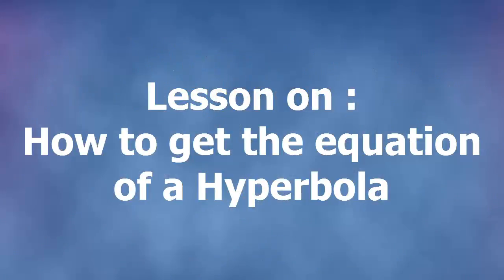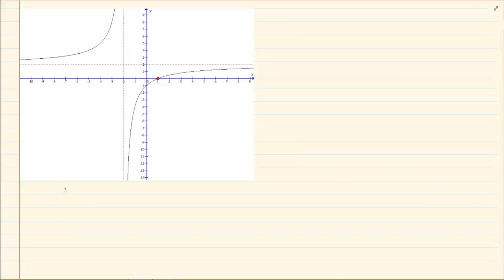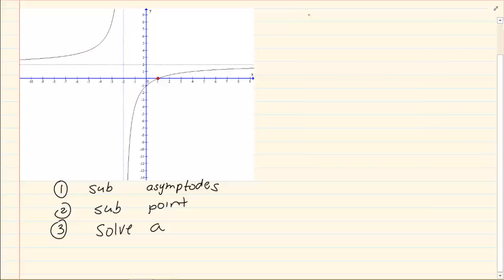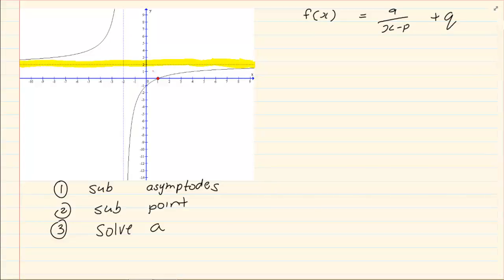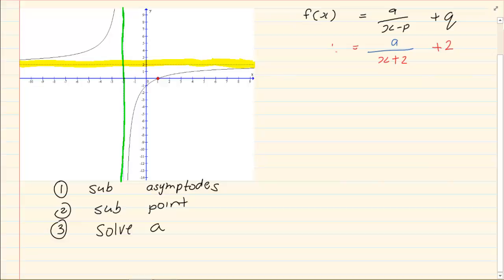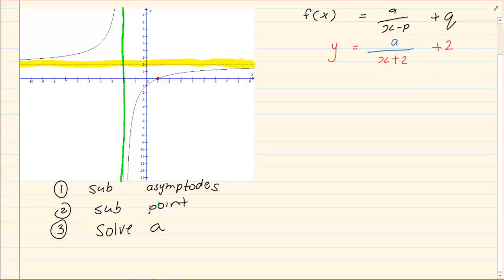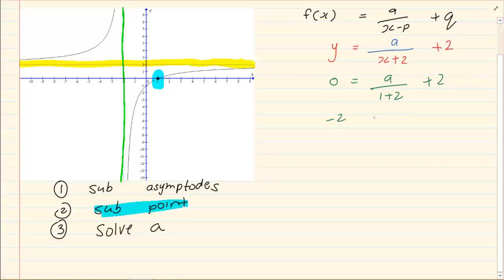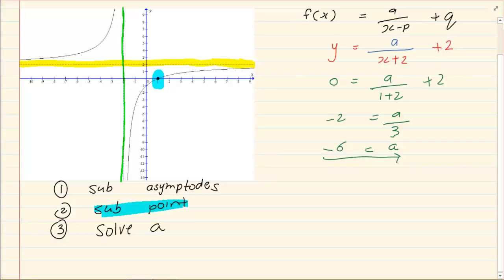Grade 11: Functions : How to get the equation of a hyperbola